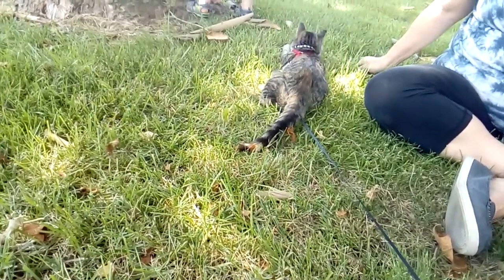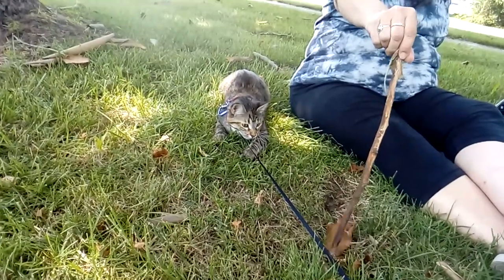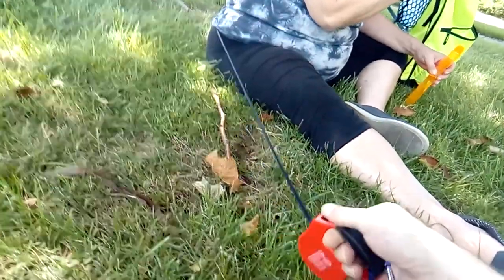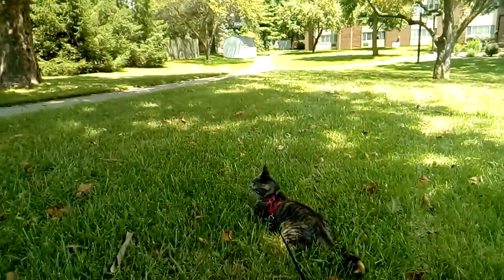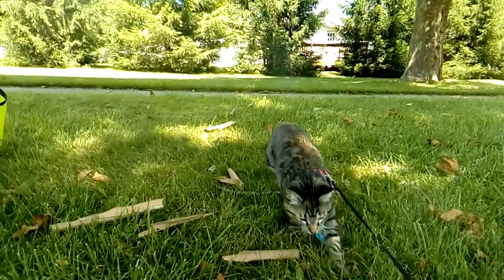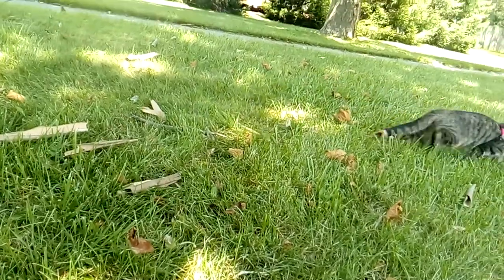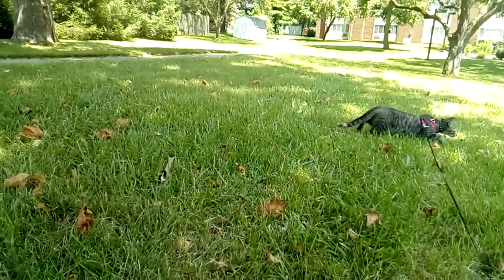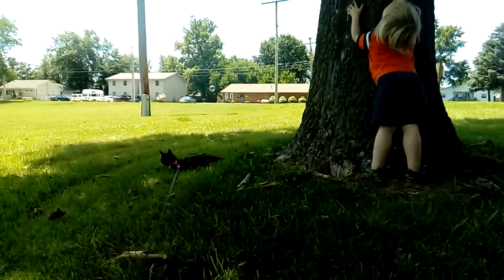Brookie: Kimbi Walkies 7/15 Pt8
This is one of many videos, possibly terrible quality, of my closest friend: Brookie the Kimbi. I apologize ahead in case the video quality is unbearable. One day she will start the Kimbi Pocalypse!